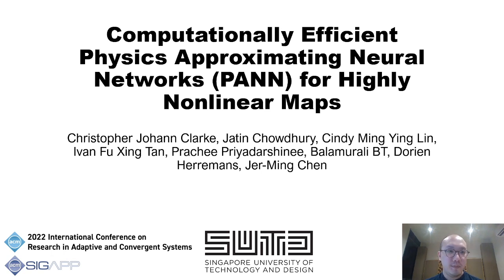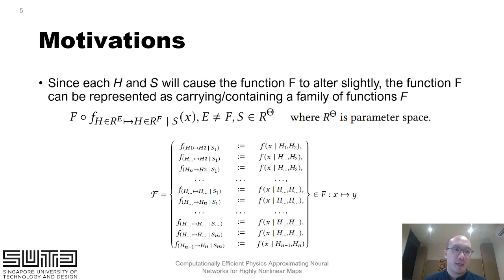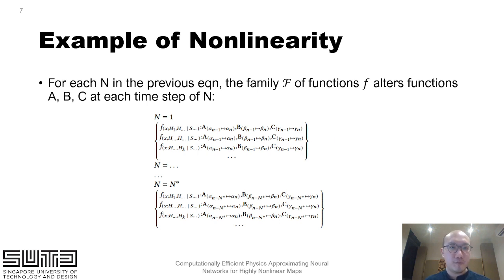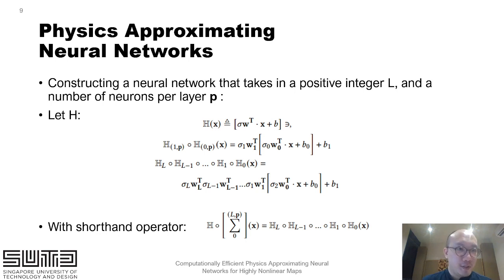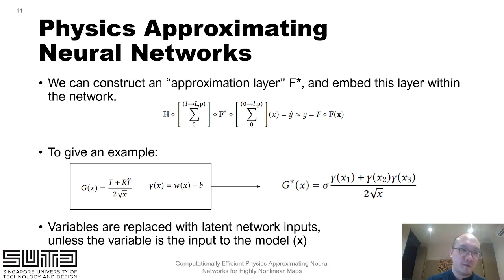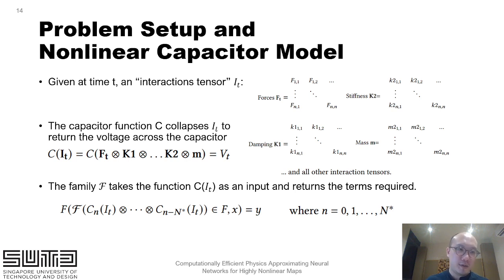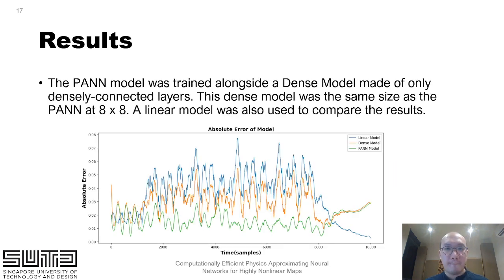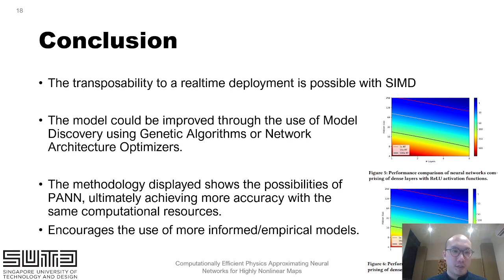ACM RACS 2022 CHRISTOPHER JOHANN CLARKE